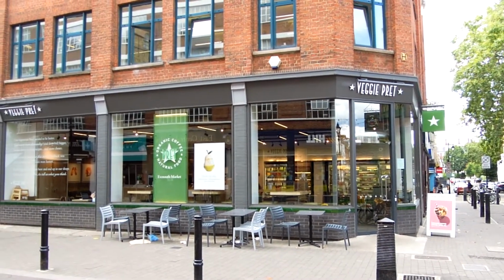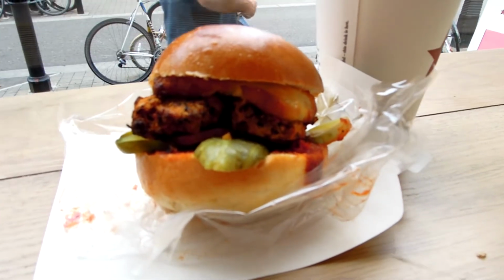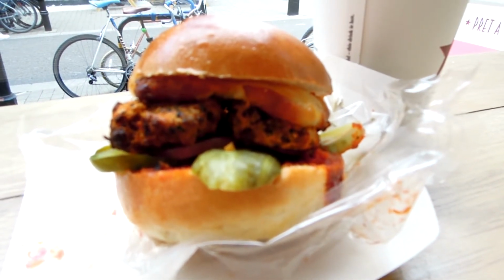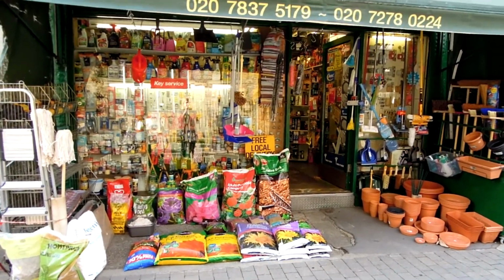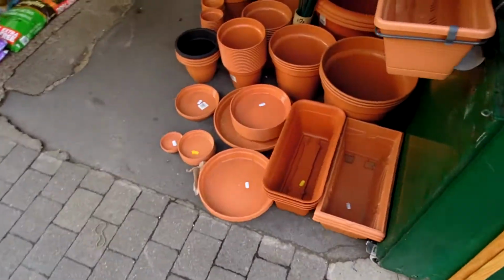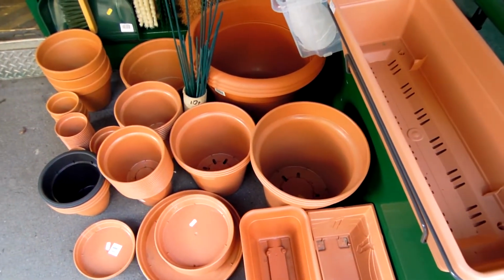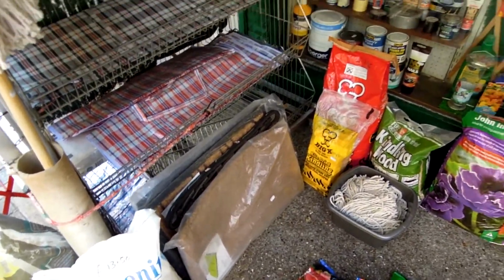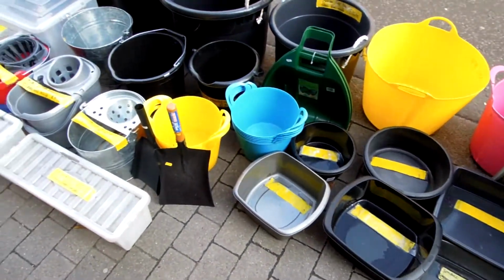Planet Organic Store Tour, Exmouth Market walk, exploring trendy Islington, visiting Vegetarian Pret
. International Cuisine Cookery and Housekeeping Books

A cuisine is a characteristic style of cooking practices and traditions, often associated with a specific region, country or culture. To become a global cuisine, a local, regional or national cuisine must spread around the world with its food served worldwide.

🚀 Four Seasons Cook Book (Ideas for Life) Ebook

🚀 The American Cook Book (Ideas for Life) Ebook

🚀 Traditional Vegetarian Cookbook (Health and Happiness) Ebook

🚀 Pennsylvania Dutch Cooking Paperback

🚀 The Indian Cookery Book (Ideas for Life)

🚀 The Italian Cookery Book: The Art of Eating Well (Ideas for Life)

🚀 The Healthy Life Cook Book Paperback

🚀 Martha Stewart's Organizing: The Manual for Bringing Order to Your Life, Home & Routines Hardcover – Illustrated

🚀 Magnolia Table Hardcover – Illustrated

🚀 Salt, Fat, Acid, Heat: Mastering the Elements of Good Cooking Hardcover
Fine Teas from Around the World

🚀 Japanese Home Cooking: Simple Meals, Authentic Flavors

🚀 Japan: The Cookbook

🚀 101 Asian Dishes You Need to Cook Before You Die: Discover a New World of Flavors in Authentic Recipes

🚀 Tiger JNP-1500-FL 8-Cup (Uncooked) Rice Cooker and Warmer, Floral White

🚀 Nikon D3500 DSLR Camera with AF-P 18-55mm and 70-300mm Zoom Lenses + 64GB Card

🚀 Canon EOS Rebel T7 DSLR Camera Bundle with Canon EF-S 18-55mm f/3.5-5.6 is II Lens + 2pc SanDisk 32GB Memory Cards + Accessory Kit

🚀 Botanical Floral Flower Gardener Eco Friendly Vintage Bloom T-Shirt

🚀 Botanical Floral Flower Dahlia Vintage Gardener Eco Friendly T-Shirt
My Favourite Artisam Perfume Makers